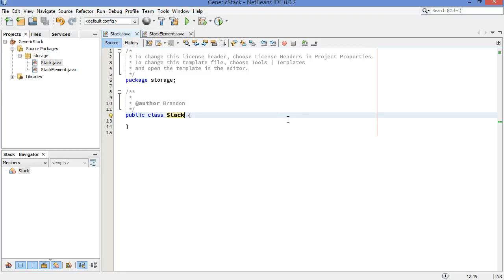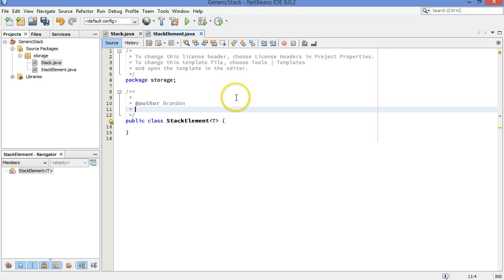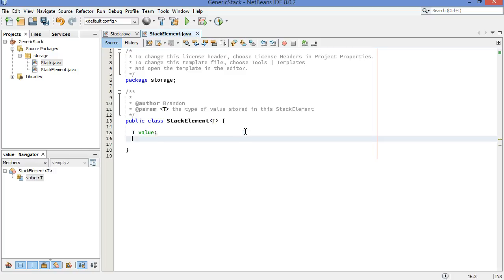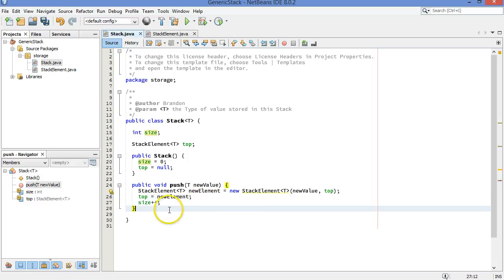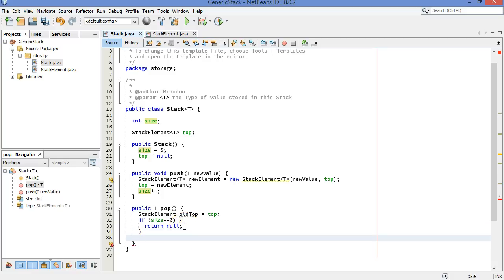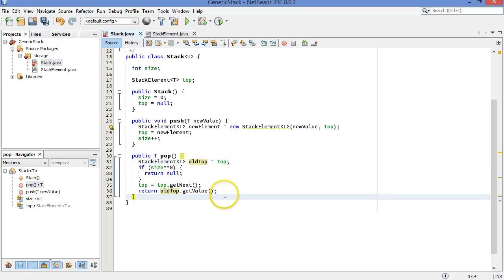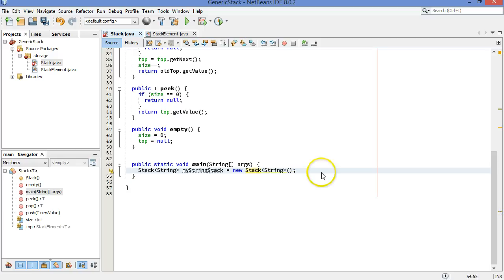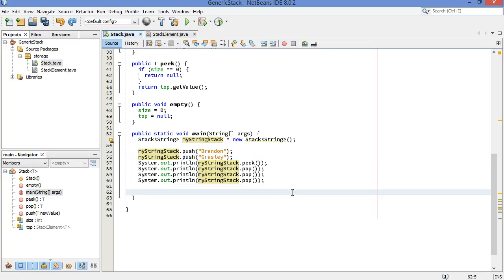Generic Types using a Stack in Java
How to use Generic types in Java to implement a Stack for any type of Object. I use NetBeans as my IDE.